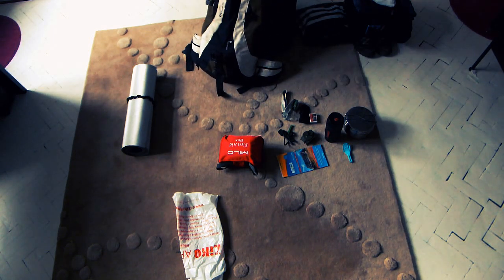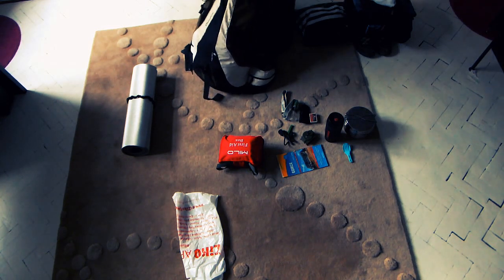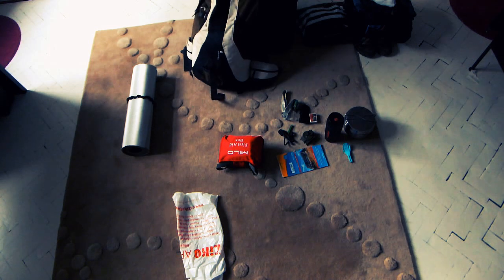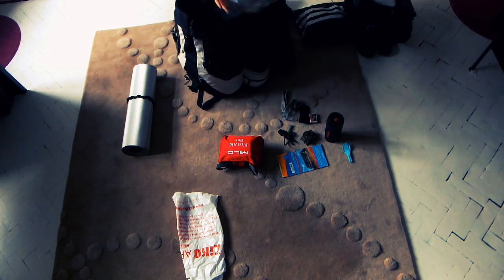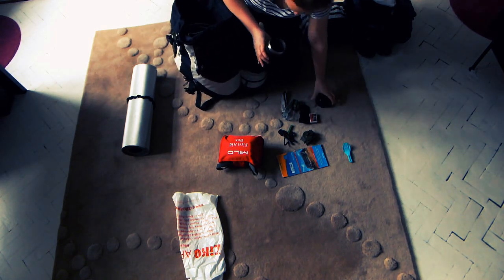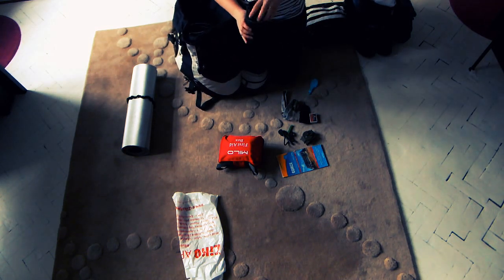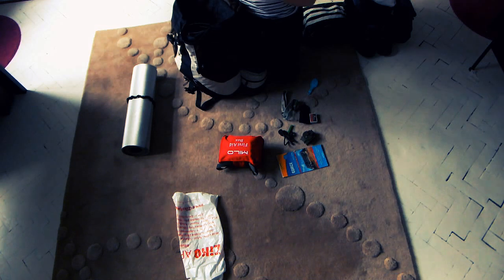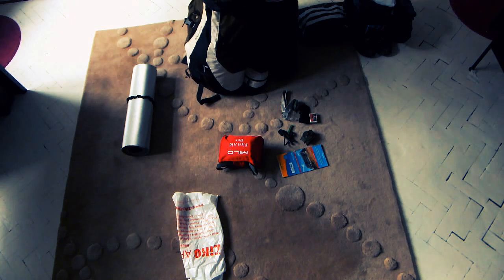Jak spakować się na biwak?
Krótki poradnik jak spakować się na biwak ;)